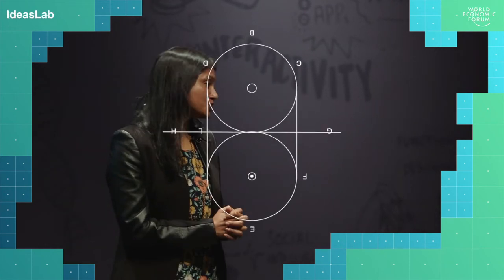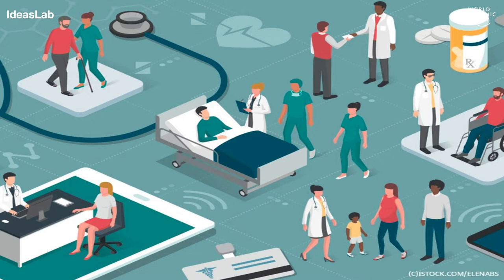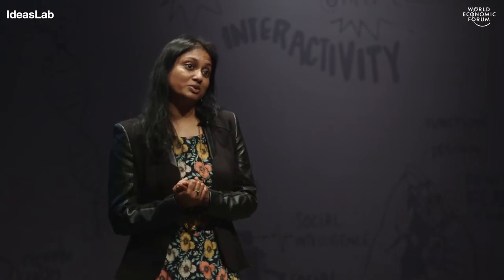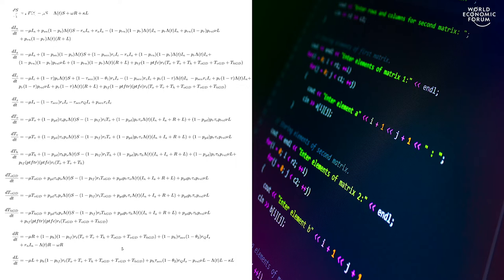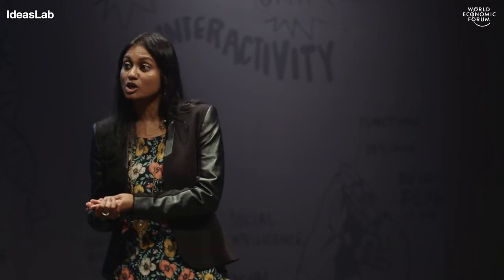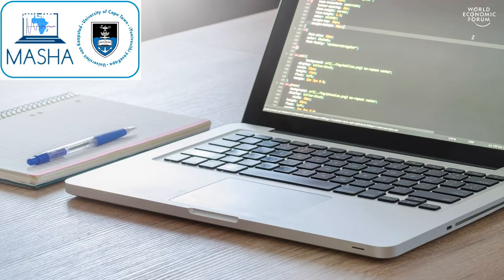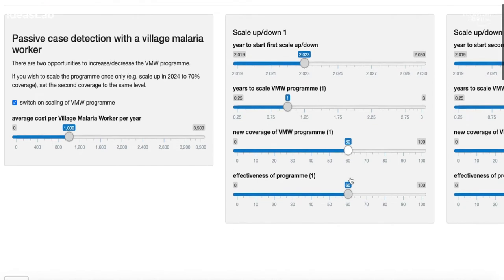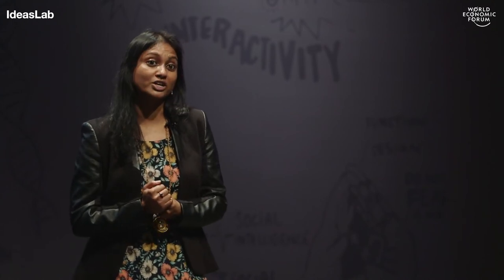Modelling the dynamics of infectious disease | Sheetal Silal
How can we tell if a vaccine will save money? Computer simulations can help to inform such health policy decisions by modelling the potential impact on disease incidence in a population – but these models are complex. Sheetal Silal explains her work at the University of Cape Town to make them easier for policymakers to use.